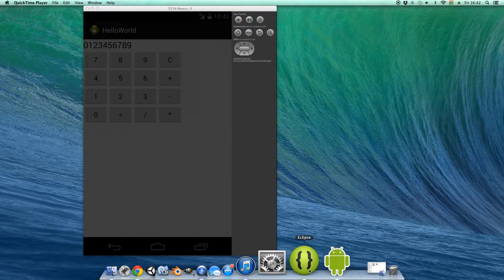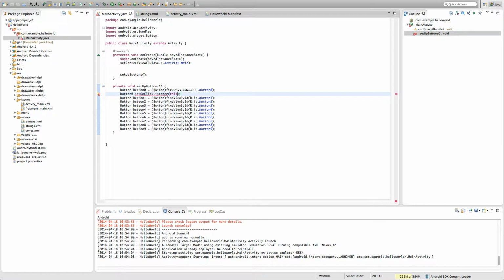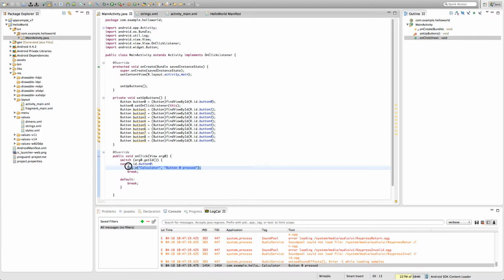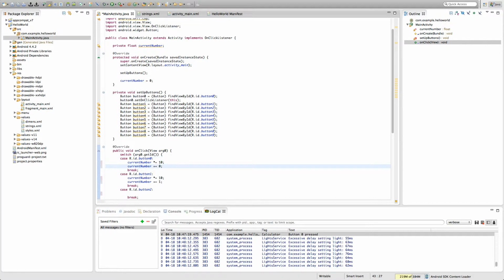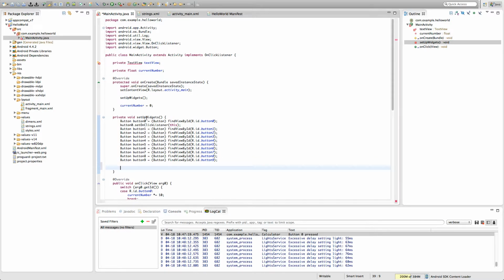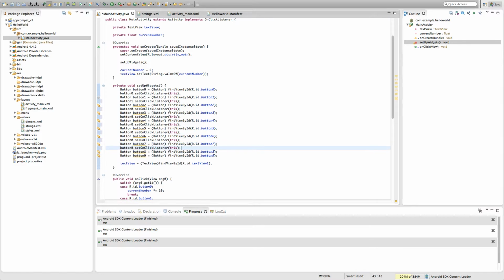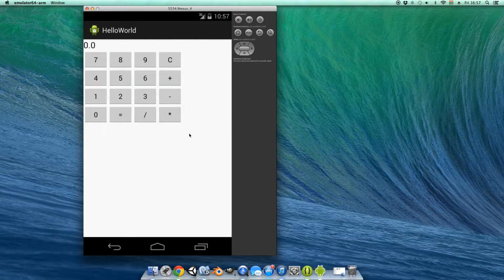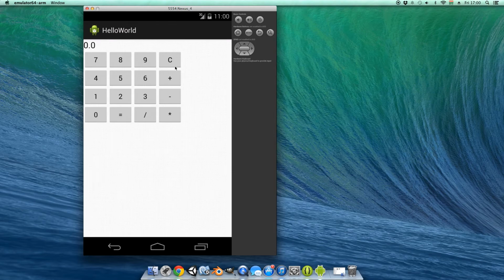How to make a simple Calculator for Android - Part 3 - Making the buttons work